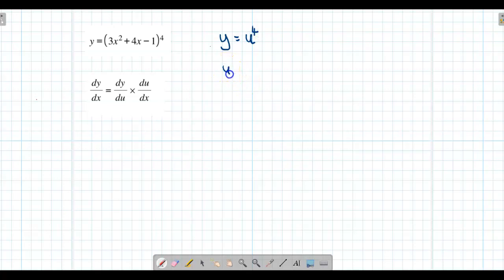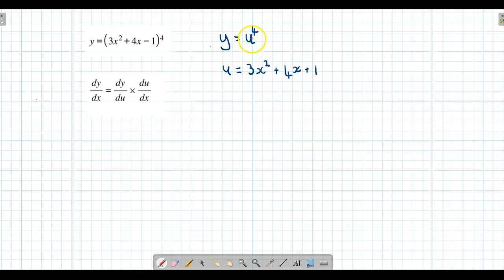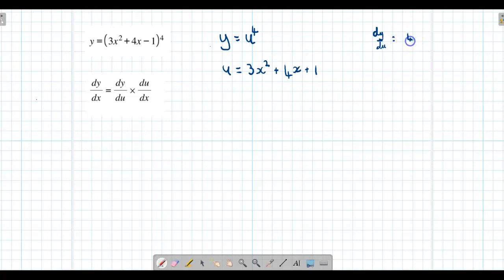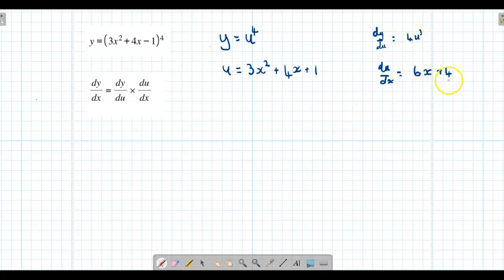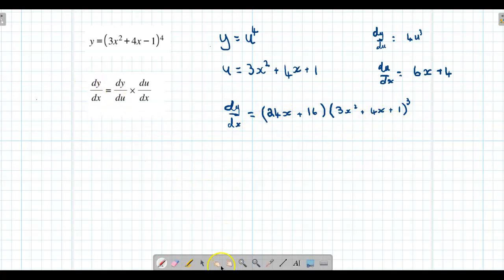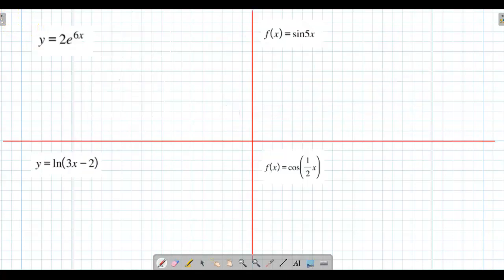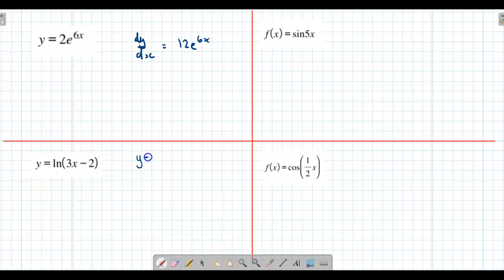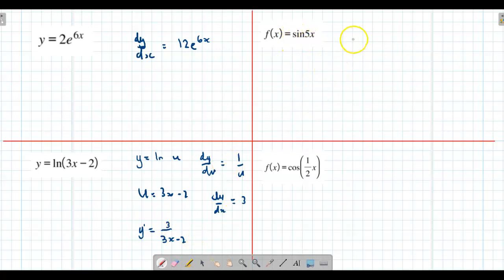The Chain Rule